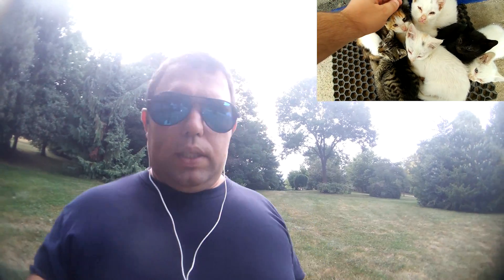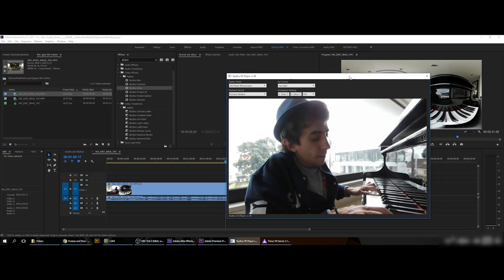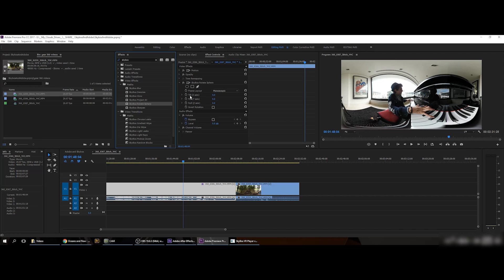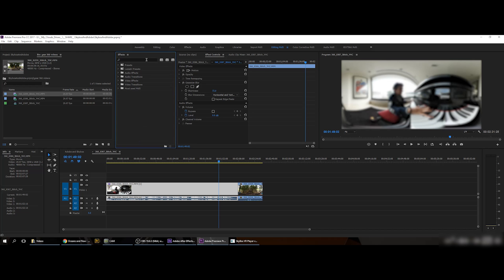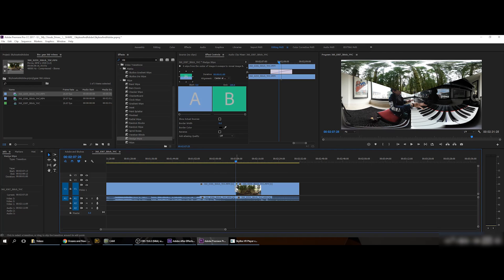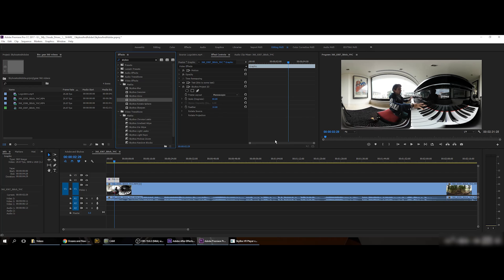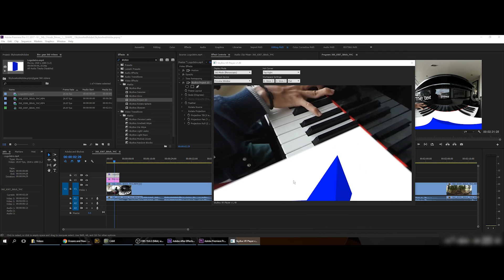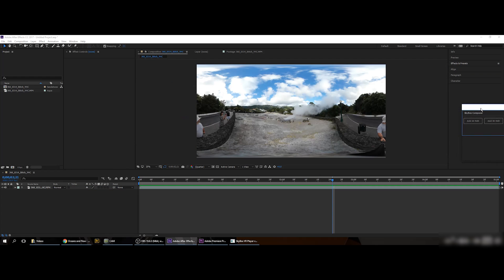Get Skybox for free to Premiere pro and After Effects! Adobe buy Skybox from Mettle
In the end of july this year Mettle announced that Adobe did acquire the Skybox’s plugins, a package of effects to Premiere pro and After Effects to help Adobe’s users on 360 vr videos. In a soon update we can have see it natively, but for the moment you can get it here (if you are an Adobe Subscriber) (The instructions is in the end of the page)
In this video I show you how some stuff that you can do on 360 vr video using Skybox plugins and some suggestions to Adobe to add it in a near future.

What is Skybox: 0:21
-The cat videos: 0:42
Tutorials: 1:48
-Skybox on Premiere pro: 1:48
---Skybox VR Player: 1:57
---Skybox Rotate Sphere: 2:55
---Skybox effects VS Adobe effects (blur used as example): 3:30
---Skybox transactions VS Adobe transactions: 4:36
---Add 2D elements (text and logo used as example): 5:45
-Skybox in After Effects: 7:45
---Skybox Composer: 8:15
---Add 3D elements: 8:30
---360 vr video image stabilisation: 10:26
My suggestions for the future of Skybox: 12:00
And bye: 13:13